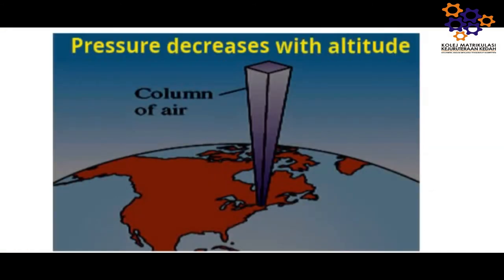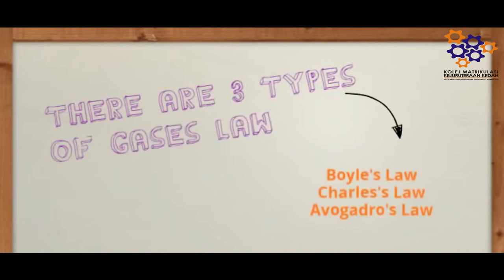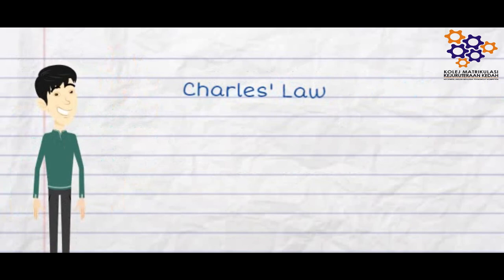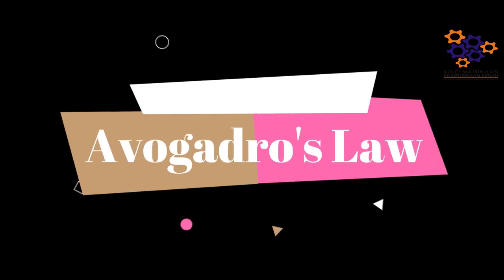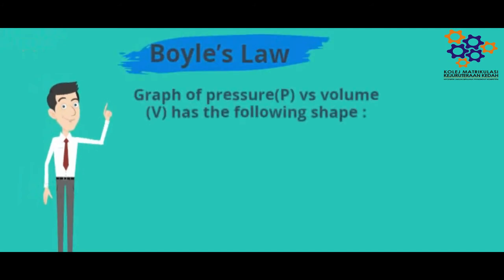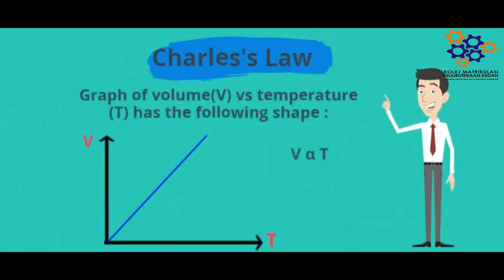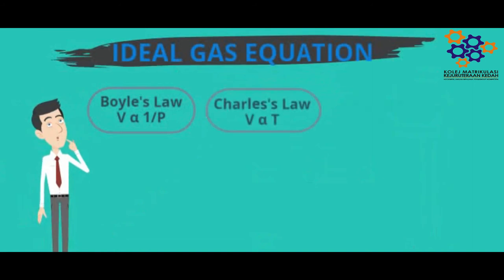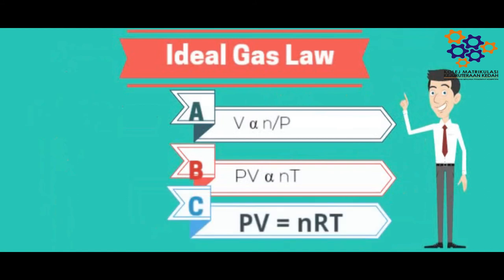EC015 States of Matter (Gas)